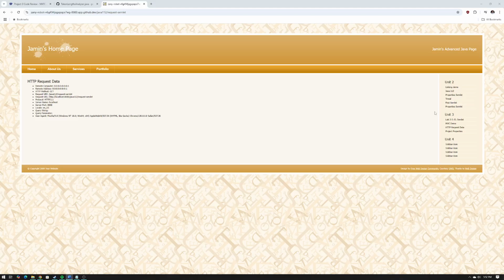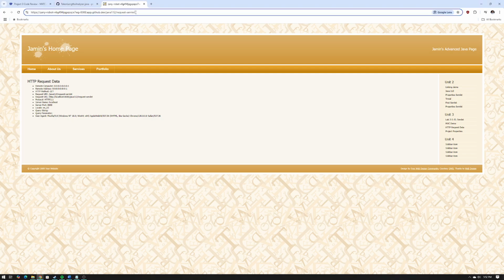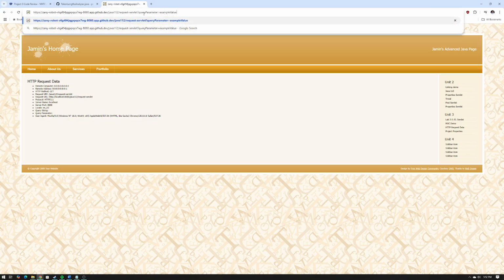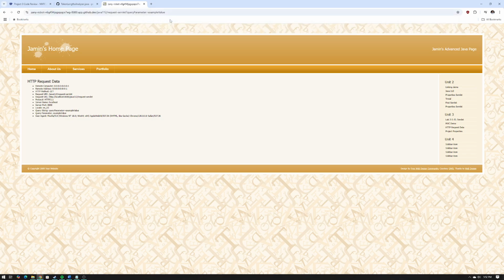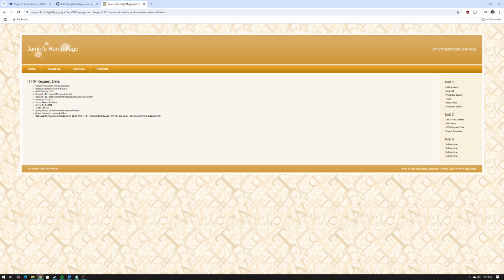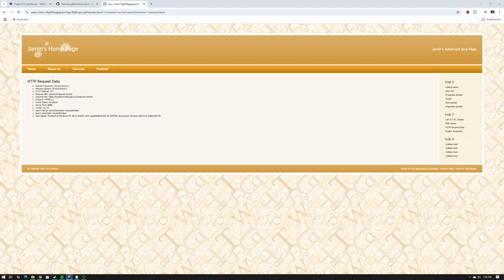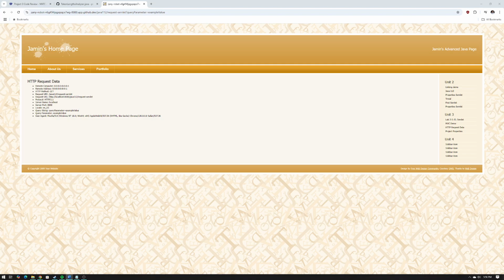Demo, Code questions